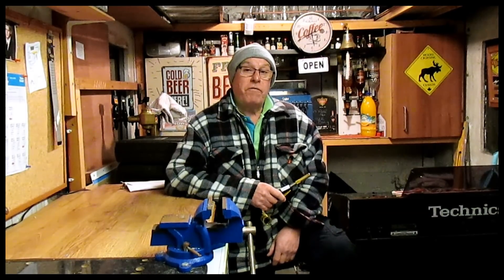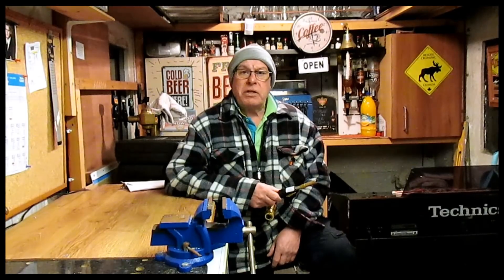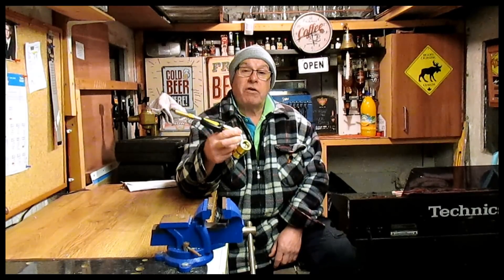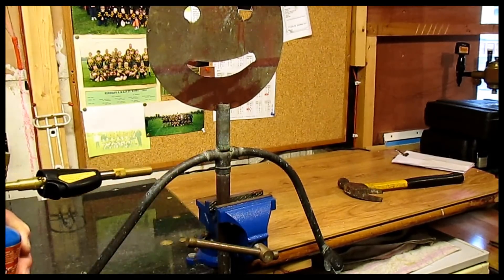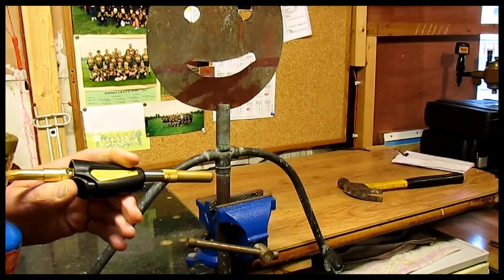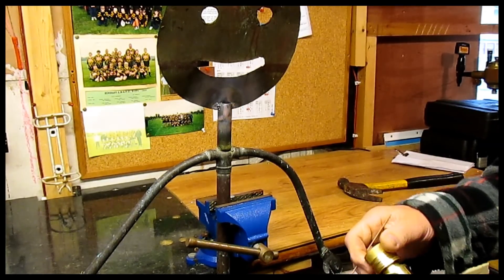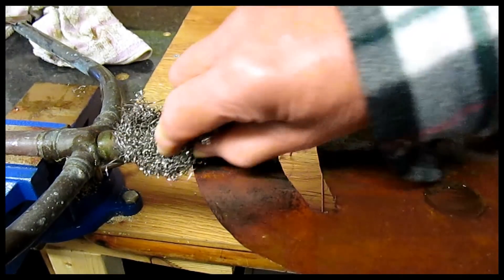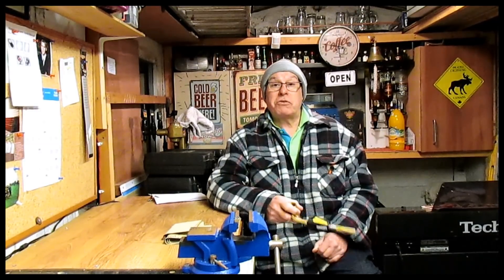toms top tips phosper bronze brazing